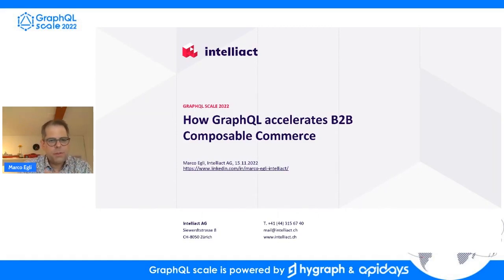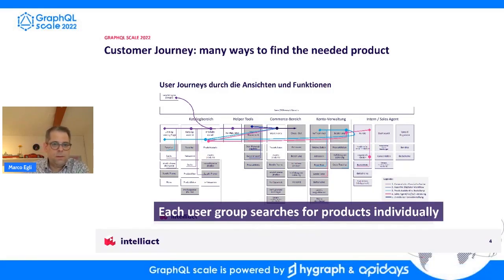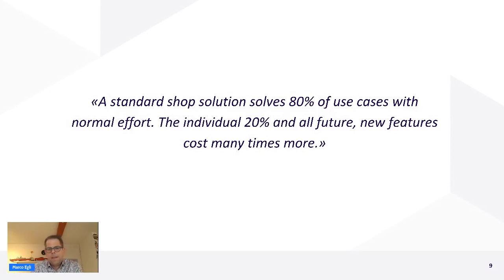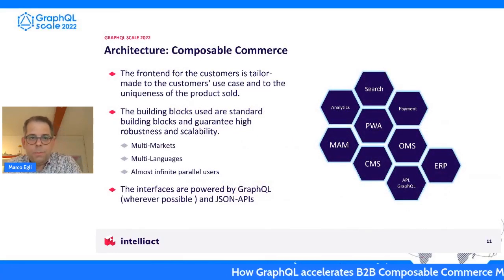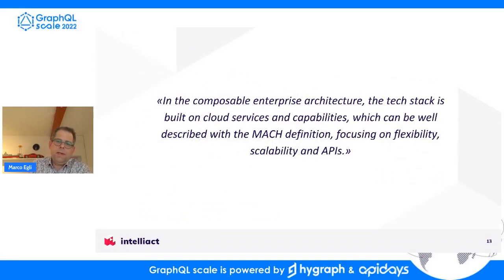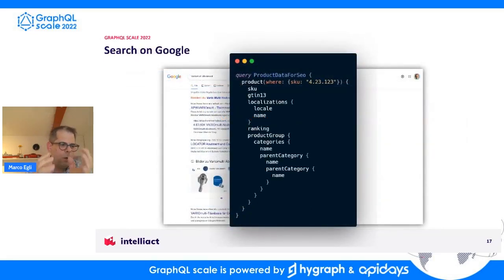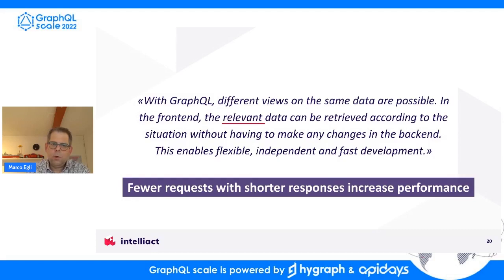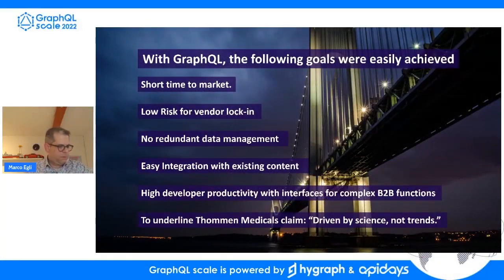Apidays GraphQL Scale 2022 - How GraphQL accelerates B2B Composable Commerce by Marco Egli.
Apidays GraphQL Scale  2022 -

How GraphQL accelerates B2B Composable Commerce
Marco Egli, Solution Architect at Intelliact